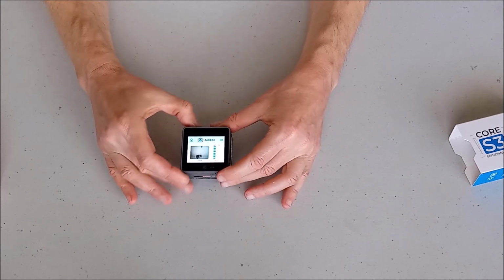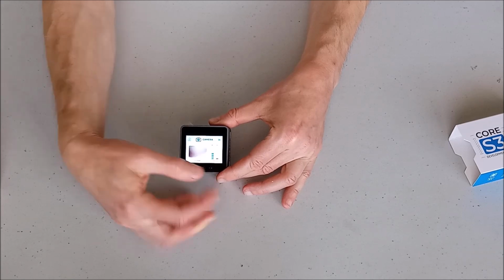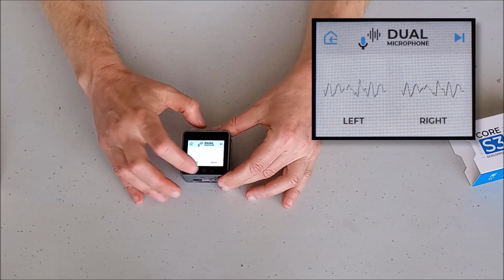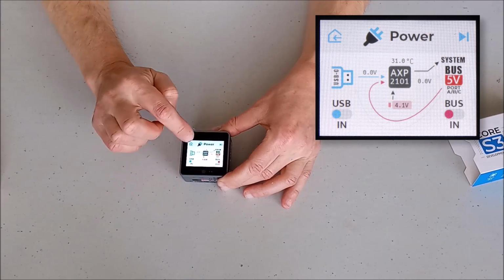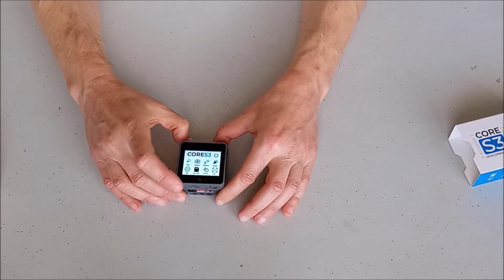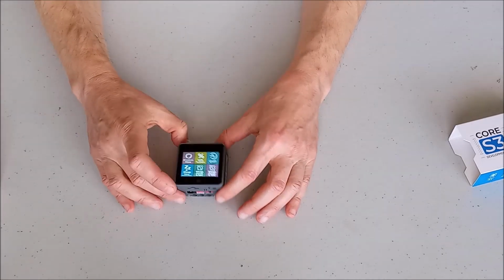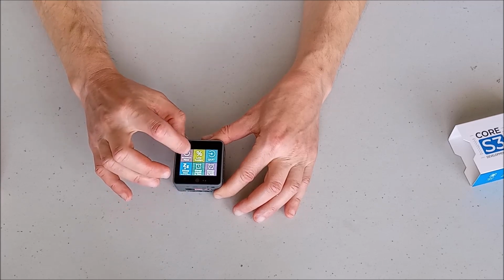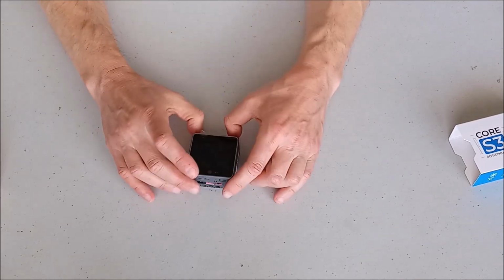Unboxing ESP32 M5Stack WiFi and BLE Core S3 with Touch Screen and Camera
Unboxing ESP32 M5Stack WiFi and BLE Core S3 with Touch Screen and Camera donated by MakerFocus for the Visuino development :-)